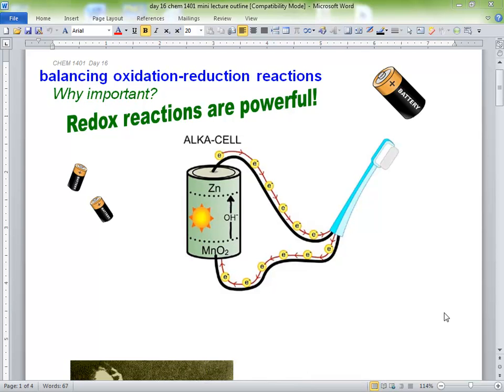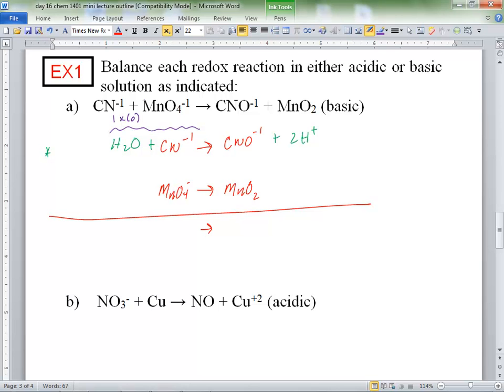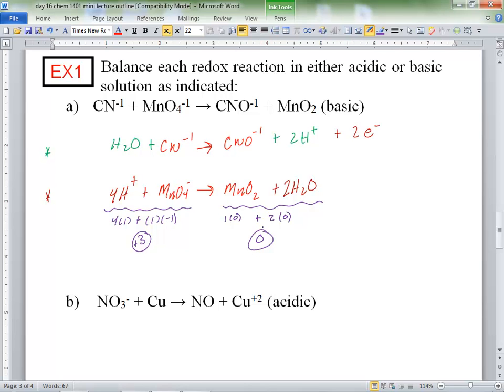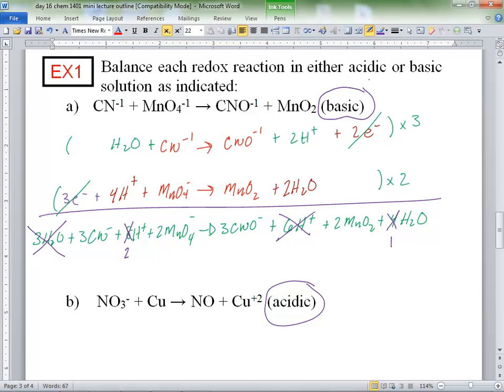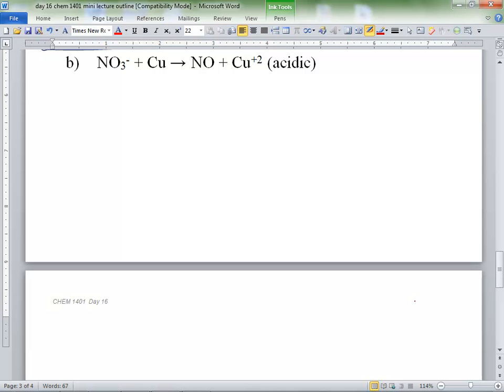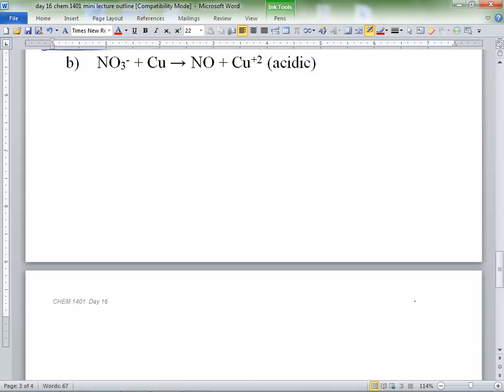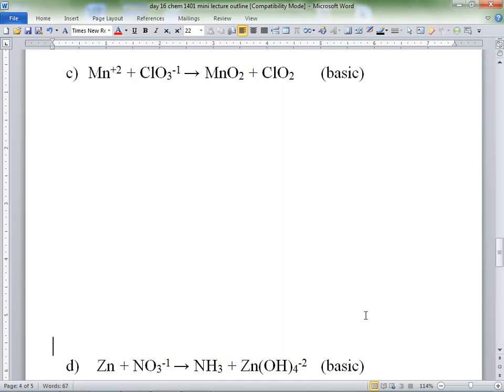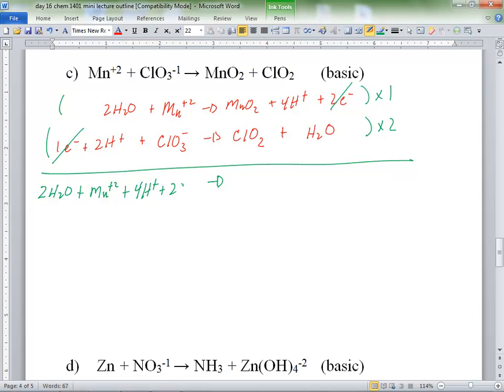chem 1401 day 16 fall 2013